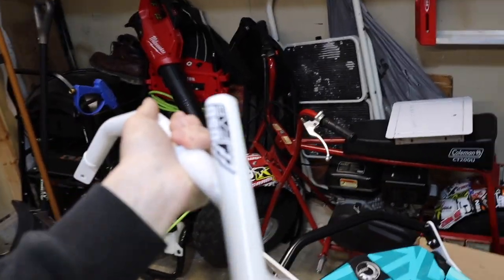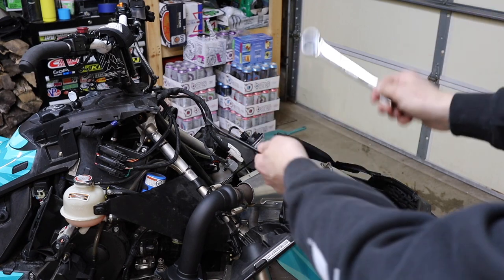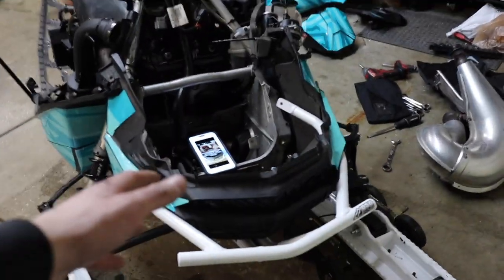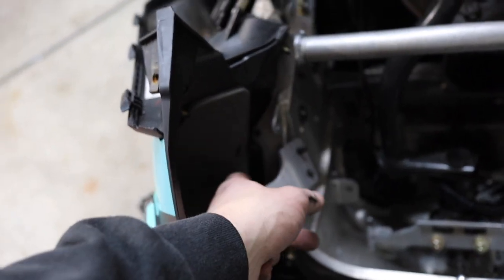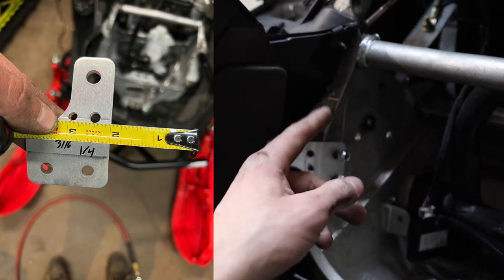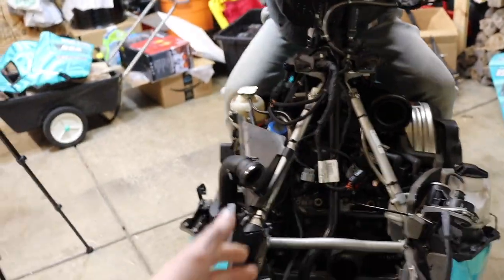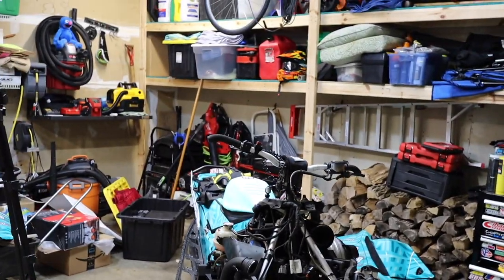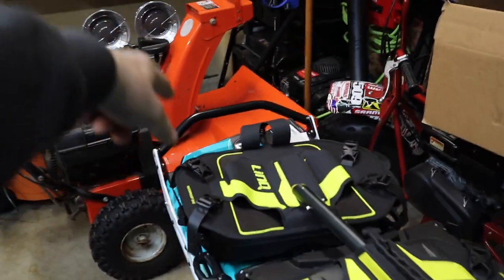BSB FAB Front Bumper Install!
One of the final pieces of the 2022 Summit build has finally been installed. This front bumper from BSB FAB is on & it looks amazing! The best part is its made right here in America!